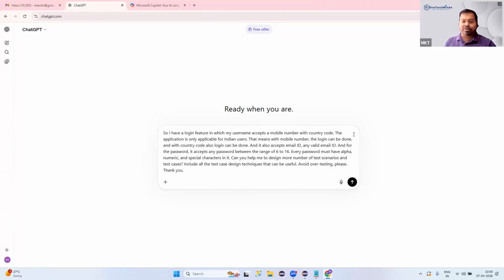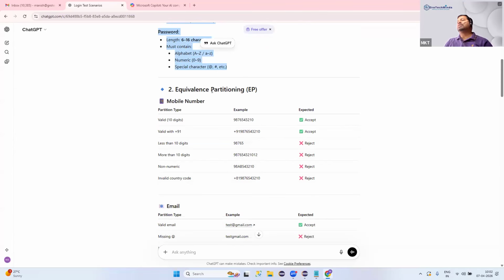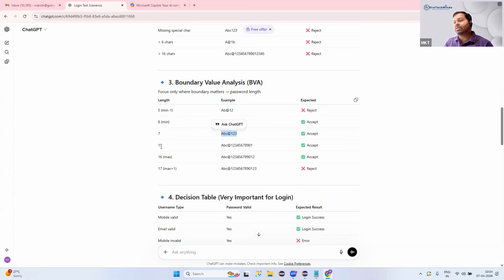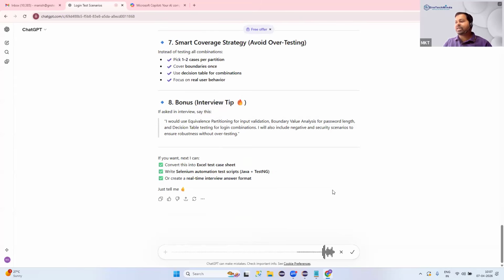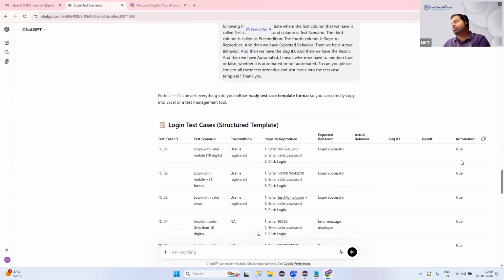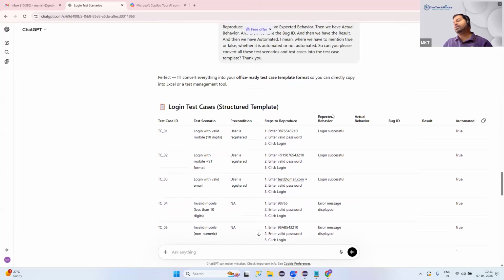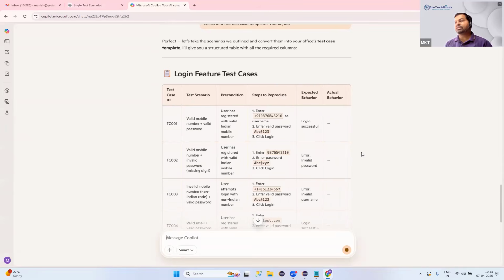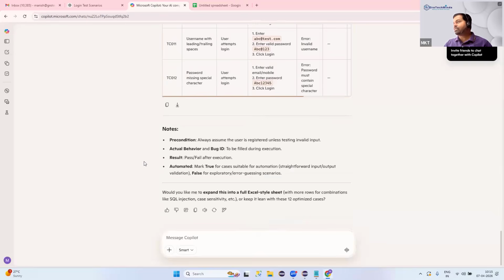How I Used AI to Create Login Test Cases in Minutes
In this video, I show you how I used AI to create login test cases in minutes — something that usually takes hours!

If you're a manual tester, automation tester, or beginner in QA, this video will help you understand how to:
✔️ Generate test scenarios & test cases using AI
✔️ Apply real-time testing techniques like EP, BVA & Decision Table
✔️ Create industry-standard test case templates with test data
✔️ Avoid over-testing while still ensuring maximum coverage

💡 What You’ll Learn:

Login testing (Mobile + Email + Password)
Writing effective test cases with AI 🤖
Test case template used in real projects
Boundary value & negative testing examples
Smart way to design test cases (like a pro tester)

Freshers preparing for QA interviews
Manual testers looking to improve skills
Automation testers who want better test design
Anyone curious about AI in software testing

Most testers spend hours writing test cases manually…
But with AI, you can save time, improve quality, and think smarter 💡

SoftwaretestingbyMKT